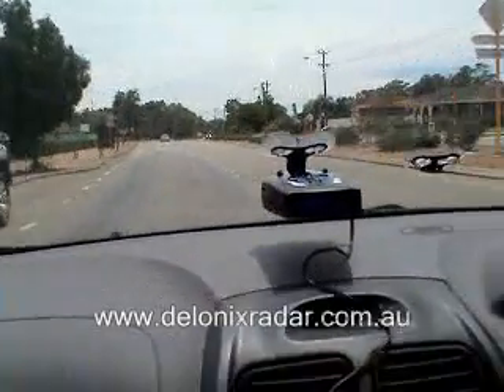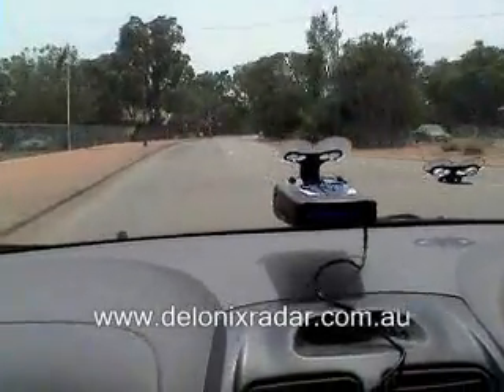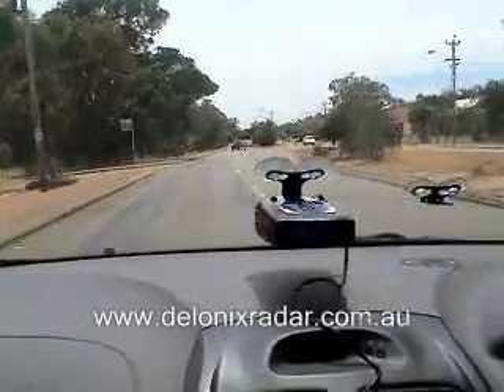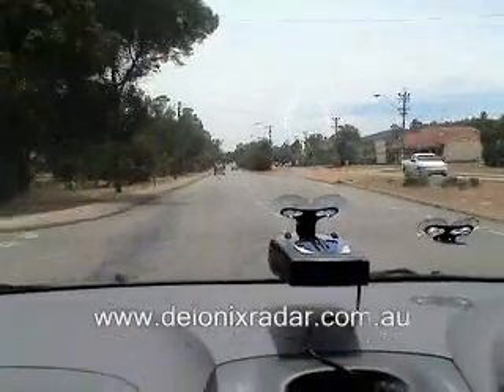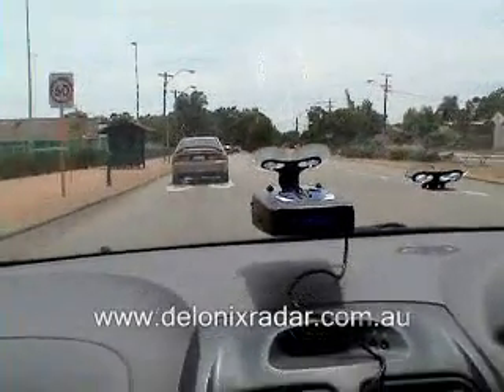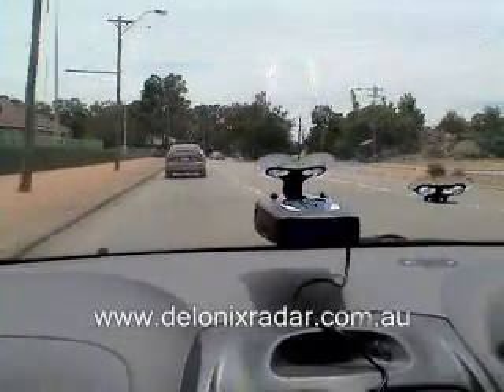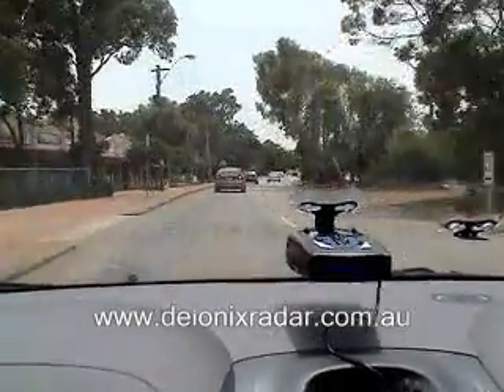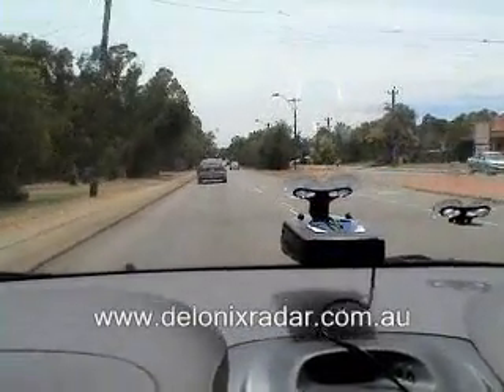Whistler Pro 78 Rev C vs Multanova 6F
The new Revision C software has increased the detection range on Multanova 6F Ka-band 34.3GHz by approx 20% according to Whistler. we test their claims